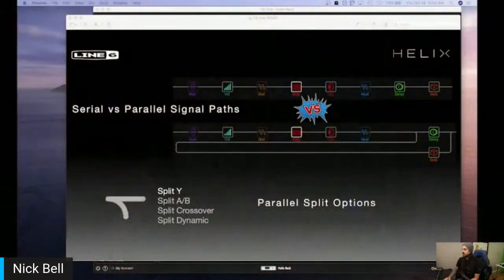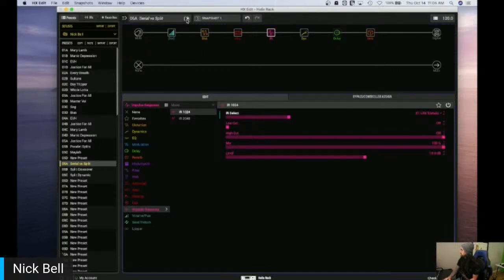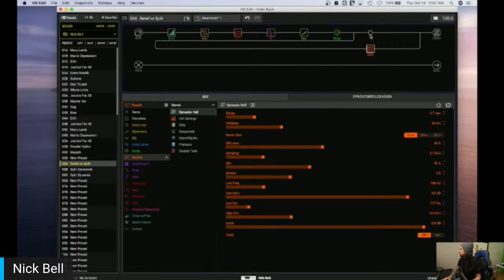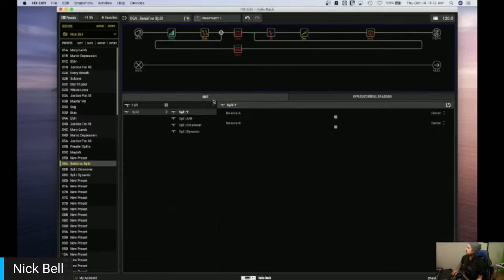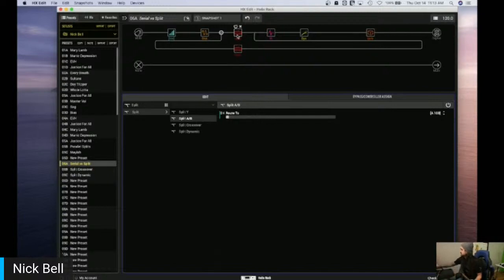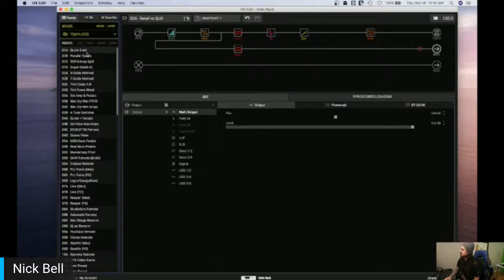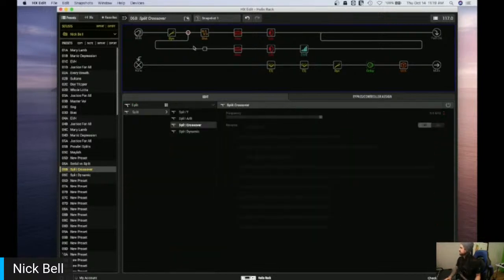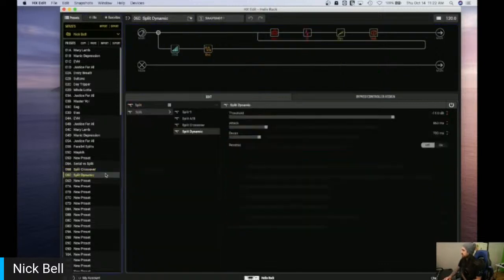Learning with Line 6 | Serial vs Parallel Signal Paths & Split Options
Join us for episode fourteen, 'Serial vs Parallel Signal Paths & Split Options', in which Nick Bell will cover...

- The difference between serial and parallel signal flows
- The benefits of using parallel signal paths
- Parallel Split Options